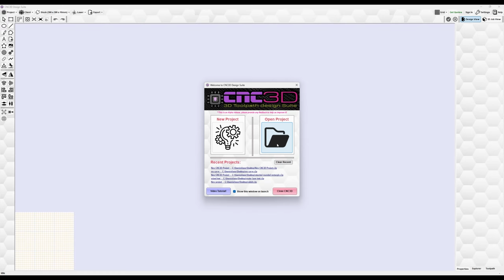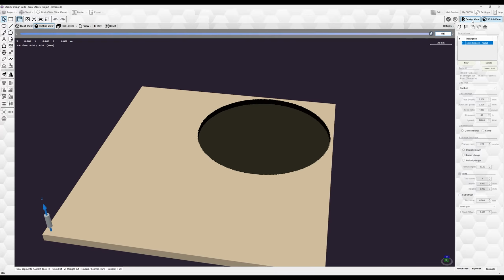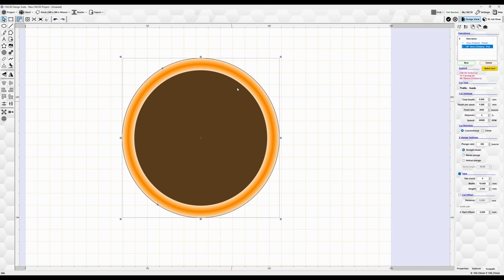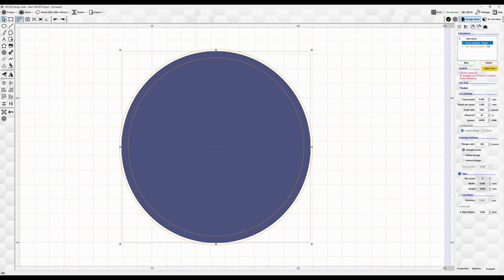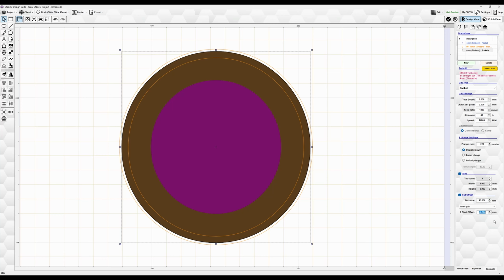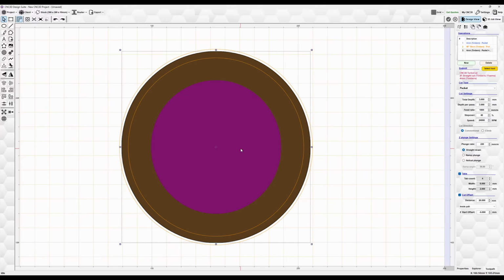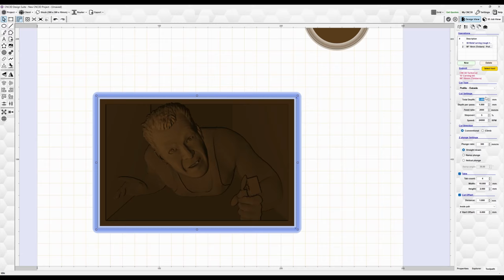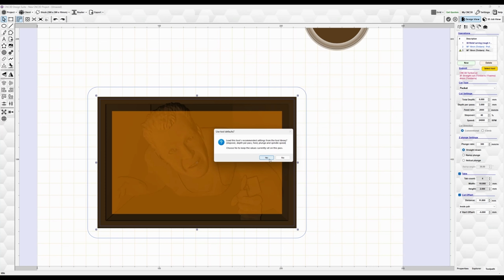CNC3D Design Suite - Advanced Router mode (Powerful and FREE CAD/CAM)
Hey there followers! 🚀

In this video, you’ll learn how to unlock the full power of **Advanced Routing Mode** inside your CNC 3D Design Suite. This is where things get seriously exciting.

We walk you through how to:
✔️ Apply multiple toolpaths to a single shape
✔️ Layer operations like pockets inside pockets
✔️ Combine 2D shapes with advanced machining strategies
✔️ Enhance your designs with additional routing on top of existing paths
✔️ Integrate and manipulate 3D carving reliefs with total control

This feature is designed to give you complete flexibility. Instead of being limited to one operation per shape, your designs can now evolve into fully layered, highly detailed machining workflows.

For example, you can:
• Add a chamfer to an ellipse
• Stack multiple pockets within the same shape
• Overlay additional toolpaths on a 3D carving
• Fine-tune every detail of your routing strategy

And yes, we’re also showcasing our **3D carving capabilities**, part of what makes this system truly stand out. You’re not just designing, you’re building smarter, more advanced CNC outputs with ease.

💡 Best part?
Your CNC 3D Design Suite is completely FREE and part of the CNC 3D Commander control ecosystem. There’s zero barrier to entry, so you can start creating right away.

This is where your workflow gets faster, smarter and far more powerful.